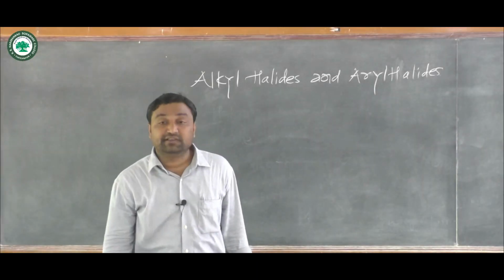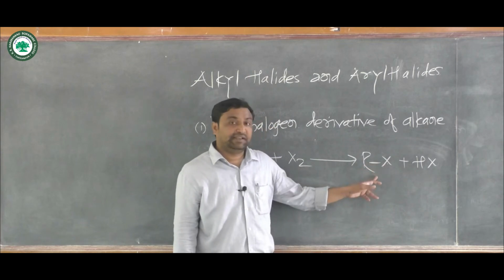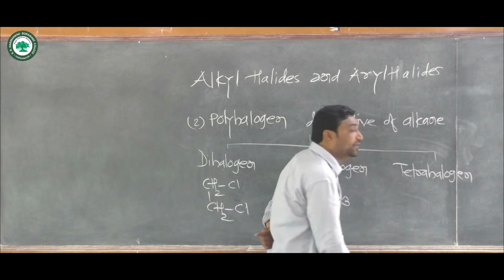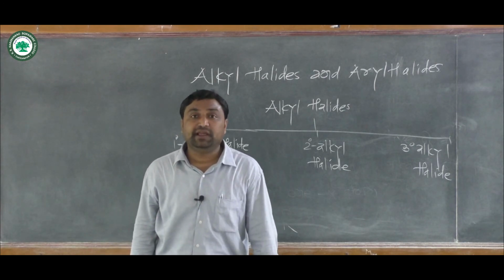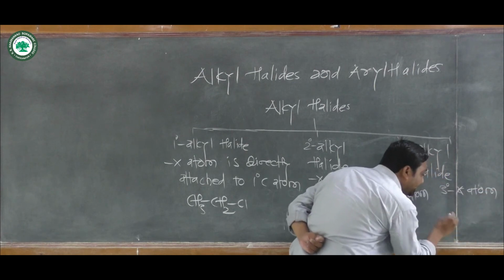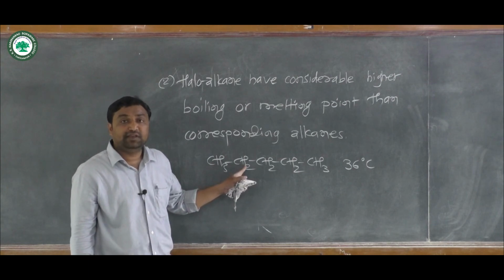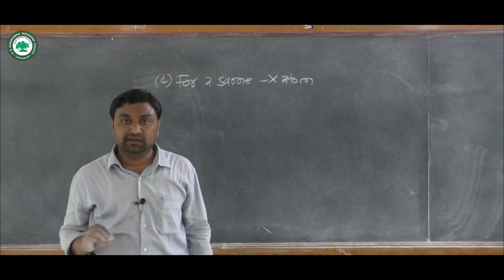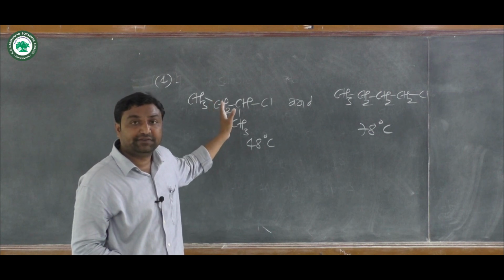S.Y.B.Sc.( Chemistry-II ) || Topic: Alkyl halides & aryl halides || By Prof. Ingale Chetan